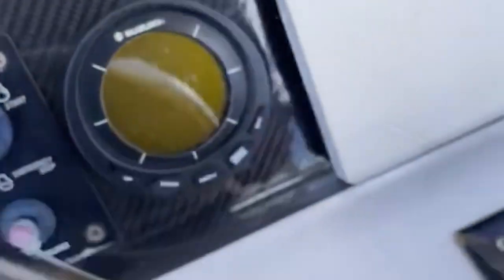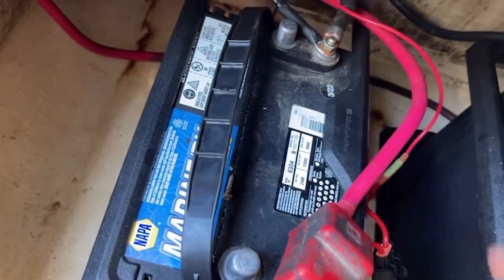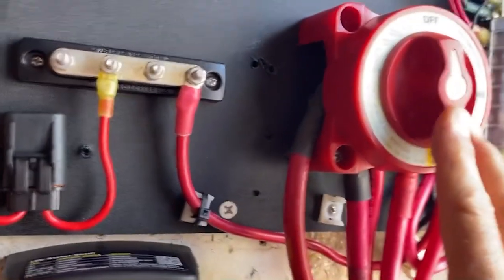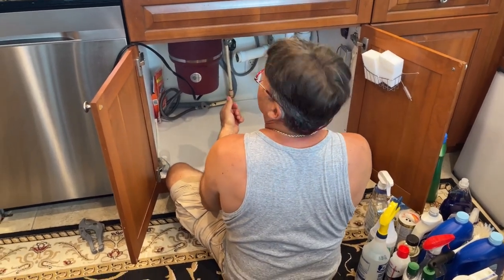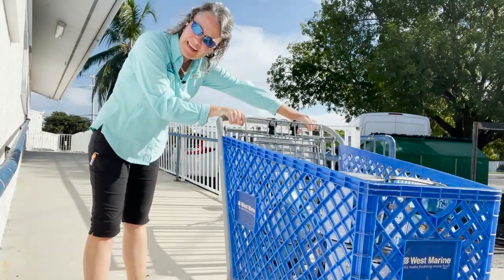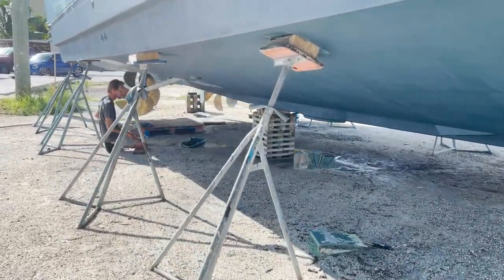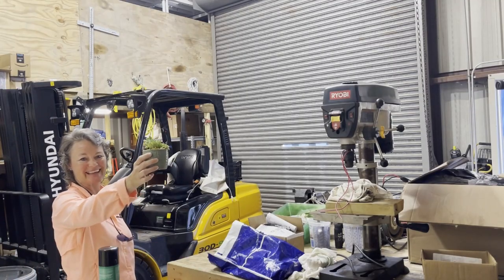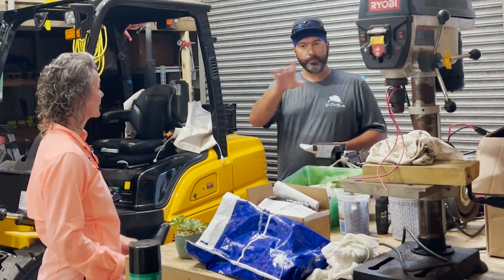Rewired Electrical System on a BOAT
We rewired the electrical system on this small run around boat! We also talk about the Ugly Truth in Hiring an Unqualified Boat Mechanic. "Yes" it can cost you double or even triple when we have to tear apart what someone else did to get to the root of the issue. We never like clean up someone else's mess. But, Will Fix That mess for you!

So thru the years many of our clients have asked us how we manage to keep up with demand! Our videos are made up of projects we are currently work on!

We thought we’d take you along on our journey to show you how much fun we try to have while running 3 businesses with tons of clients and several employees while living in paradise!